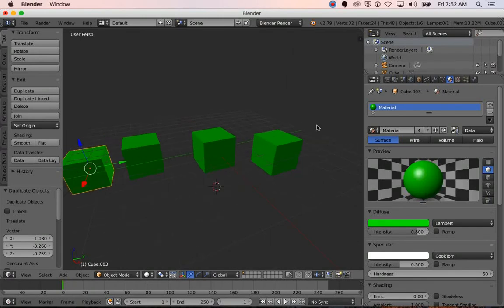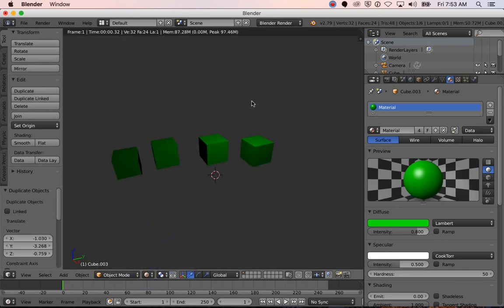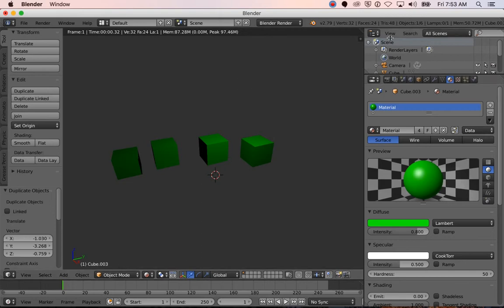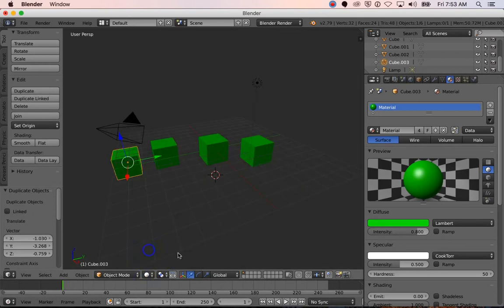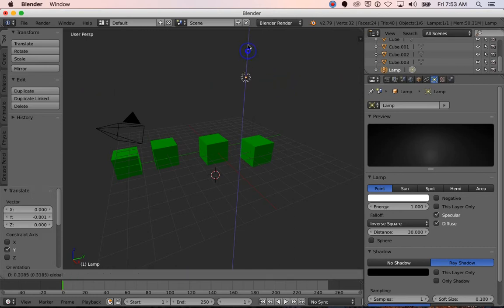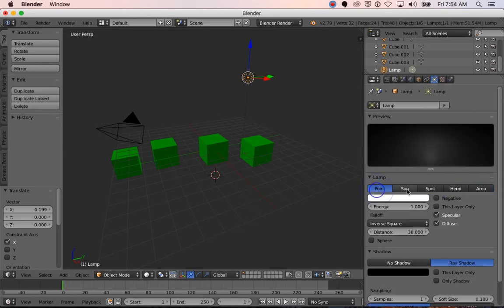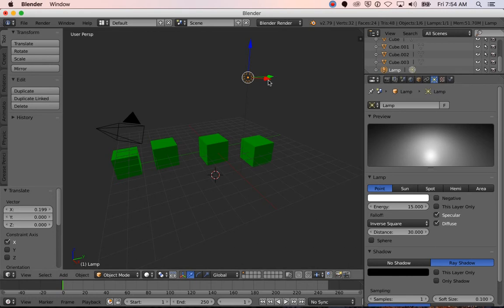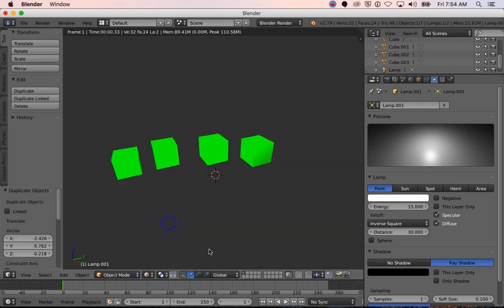Blender 3D How to do the Lighting in LAMP 2018 tutorial